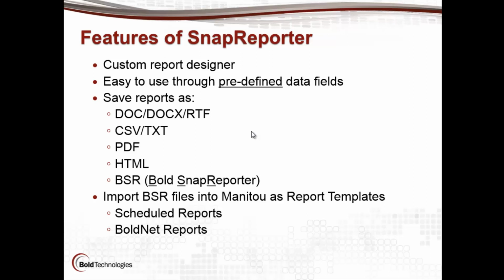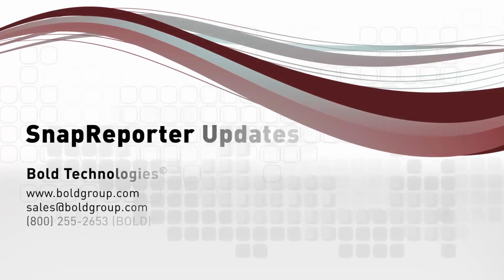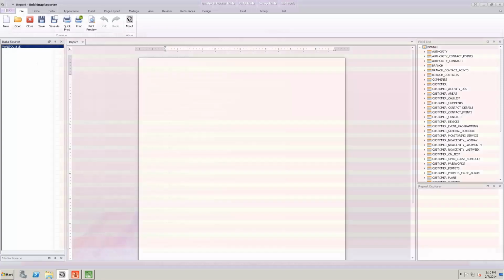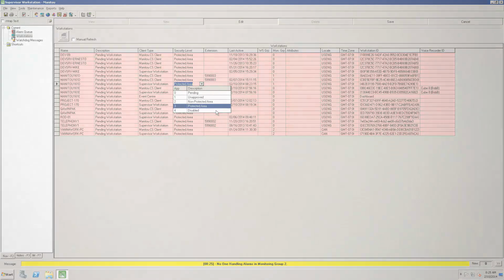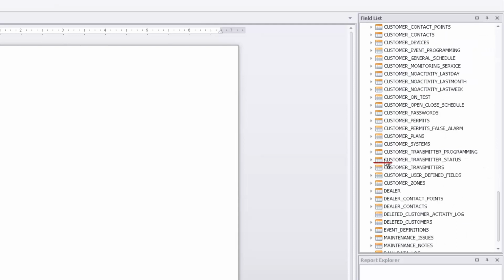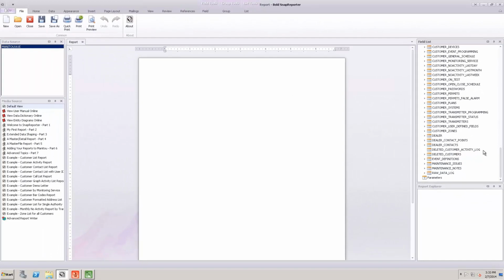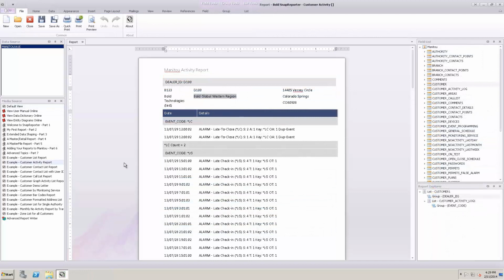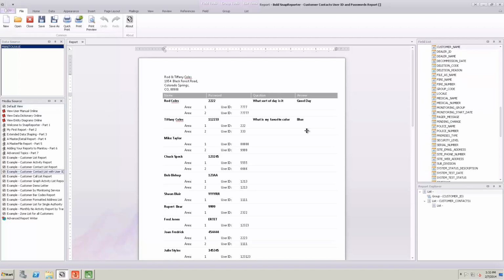Coffee with Manitou 2/19/2014: SnapReporter Part 1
Video segment 1 of the February 2014 Coffee with Manitou session on the SnapReporter.